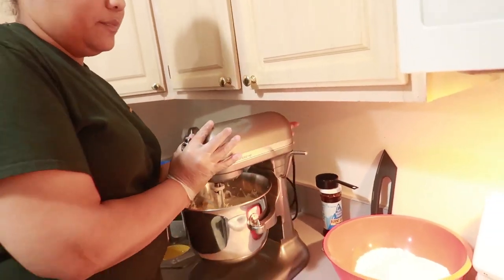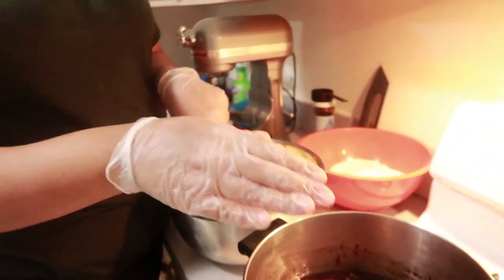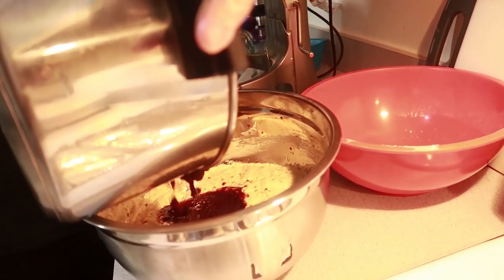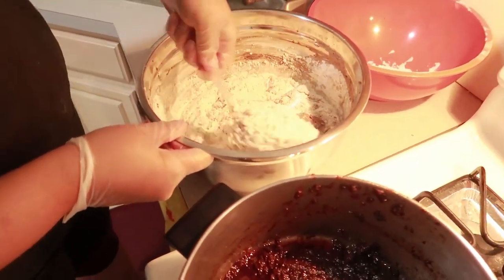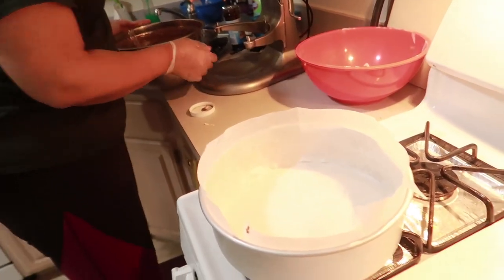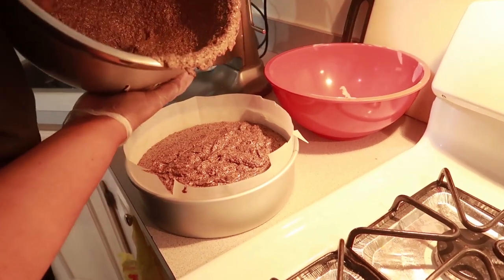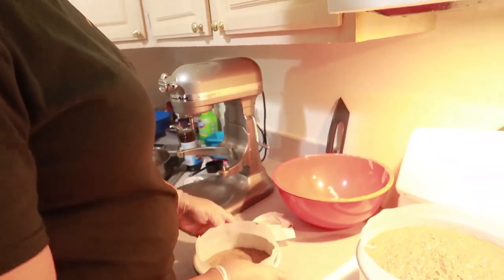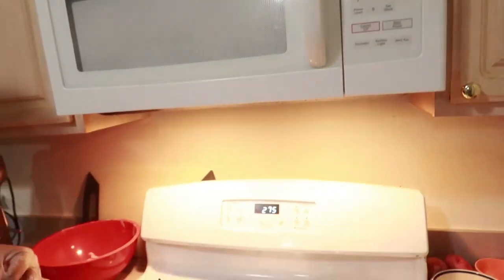Easy fruit cake recipe III (Detailed)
This is hands down the best fruit I have ever had. This cake is traditionally done during the Christmas season in Jamaica and also at weddings as well. I'd have this one all year round.

Ingredients 👩🏼‍🍳

Red Label Wine
White Rum
Cherry Brandy
Fruits soaked in white rum and Red Label Wine (Dried raisins, currants, mixed peel)
1/4 cup water
2 tbsp mixed spice for baking
OR
1 tbsp each of nutmeg and cinnamon
1lb butter
1lb sugar
10 whole eggs+ 2 egg yolks
1lb flour
1 1/2 teaspoon baking powder
1/2 teaspoon salt
1/4 cup browning or Burnt Sugar coloring

METHOD
Blend fruits until you have 5-6 cups of pureed fruits.

Place in a pot with 1/4 cup of water, spices, vanilla and cook on high until mixture bubbles. Turn down on low for 15 mins and stir occasionally. Allow to cool completely preferably overnight.

Beat butter and sugar until light and fluffy.

Add 1/2 eggs and beat at low speed until yolks disappear then add the other 1/2. Remove from mixer once all egg yolks have been incorporated (mixture may curdle)

In a separate bowl sift flour, baking powder and salt together then put in 3 even parts. Split fruit mixture into 2.

Alternatively add flour and fruits beginning with flour. After the first fruit addition, add burnt sugar or desired browning.( You should be adding flour, fruits, flour, fruits, flour)

Pour into pans prepared with parchment paper. This will make two or three 8 inch cakes depending on depth of pan.Bake at 275 degrees for about 2 1/2 -3 hours.

When cakes are finished, remove from oven. Mix 1/4 cup rum and 1/4 cup cherry brandy or more rum if desired. Pour over cakes to ensure complete coverage. Cover cakes with foil and allow to cool.

LOVE, NATURE & ADAPTATION ;)

Shot on a:

Ayy Camera

Baee Camera

Cee Camera

(Dry bag)